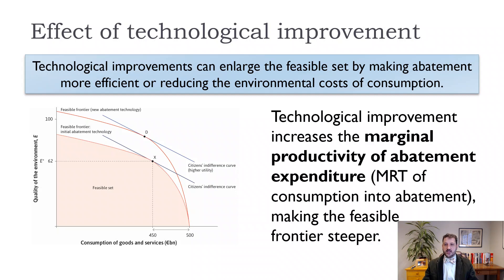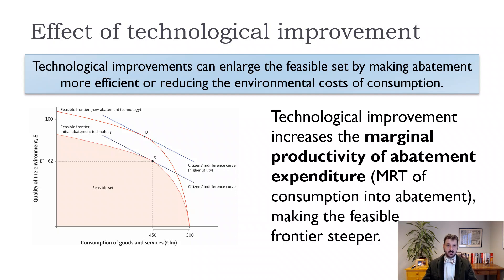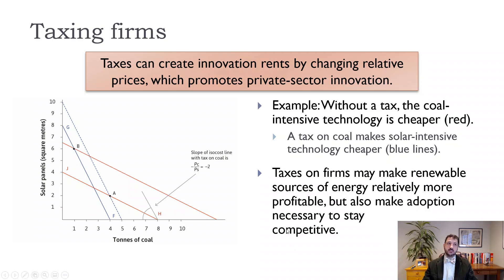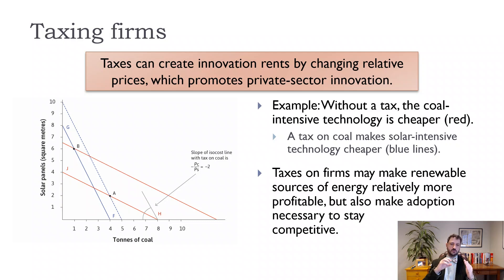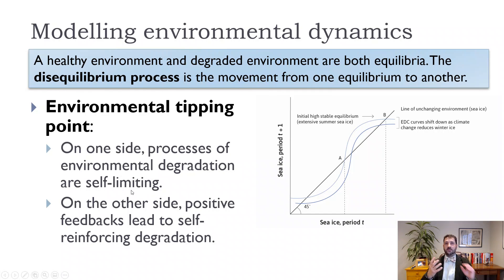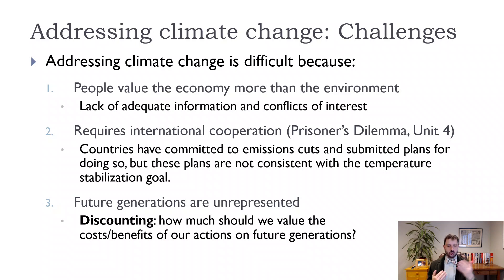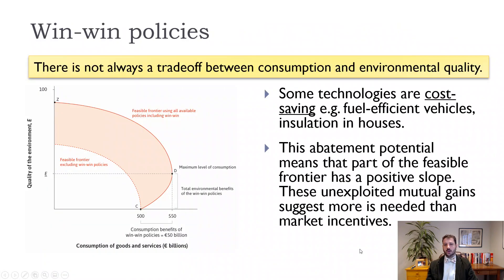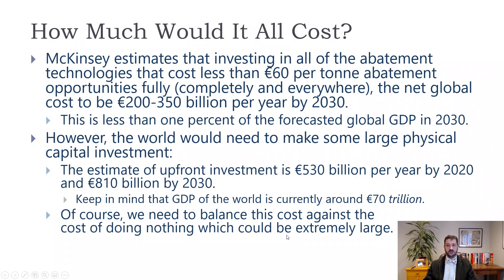Ch20-How to Pay to Reduce Climate Change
Chapter 20, Economics of the Environment, climate change, taxes, non-linear dynamics of climate change, overall costs